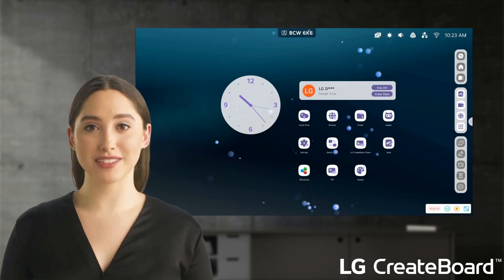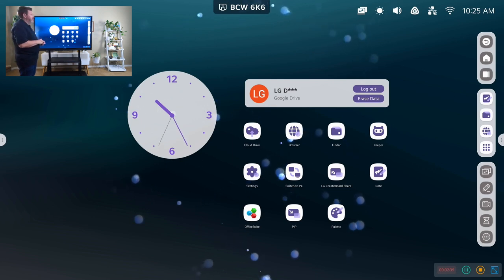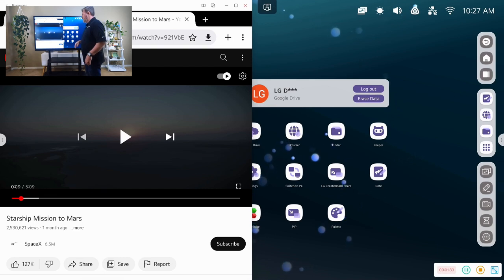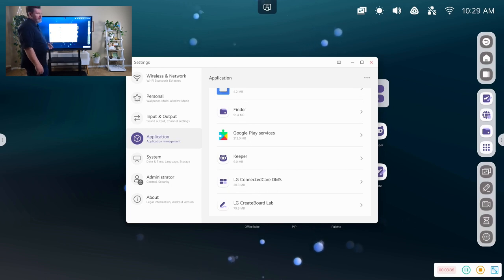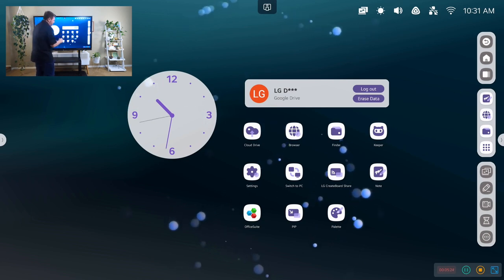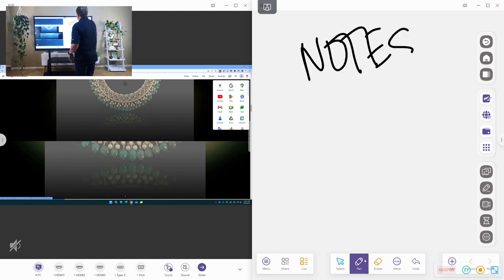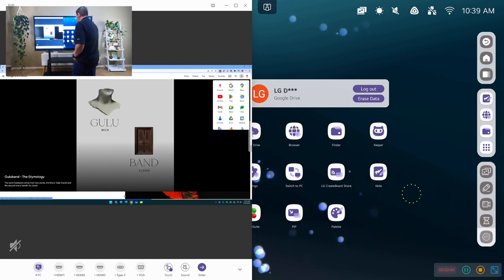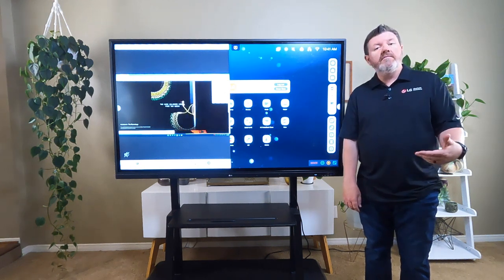LG create Board